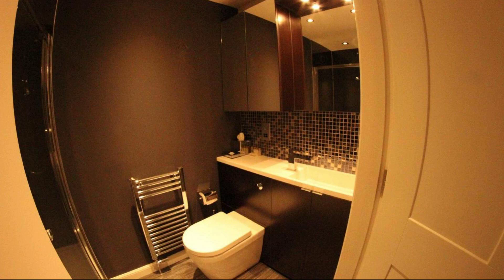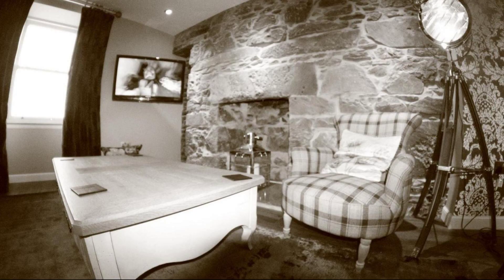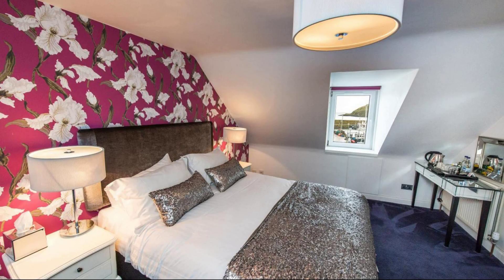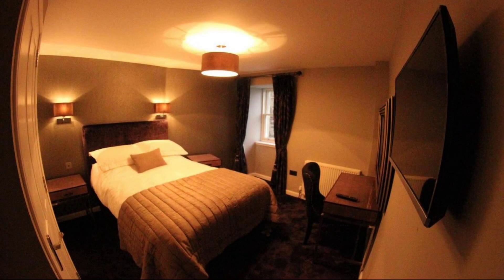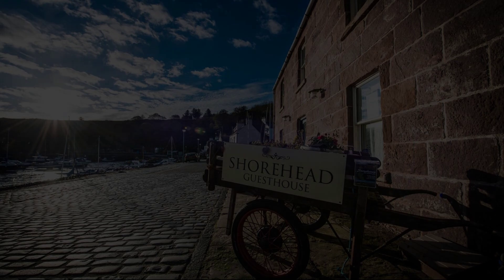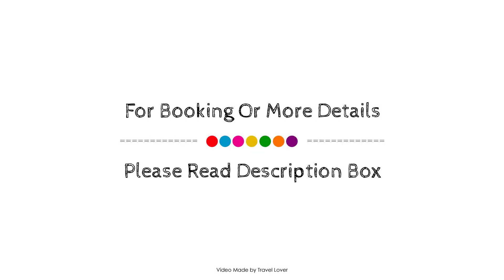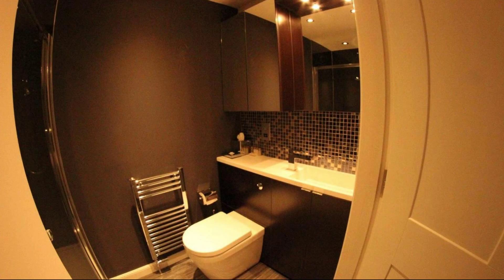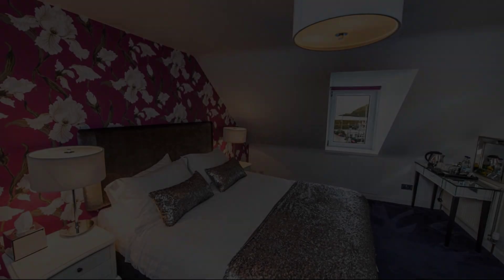Shorehead Guest House, Stonehaven, United Kingdom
About Property:
Set in a prime location of Stonehaven, Shorehead Guest House puts everything the city has to offer just outside your doorstep. The property features a wide range of facilities to make your stay a pleasant experience. All the necessary facilities, including free Wi-Fi in all rooms, Wi-Fi in public areas, car park, family room, shared lounge/TV area, are at hand. Each guestroom is elegantly furnished and equipped with handy amenities. The hotel offers various recreational opportunities. Shorehead Guest House is an excellent choice from which to explore Stonehaven or to simply relax and rejuvenate.
Searching For
1. Shorehead Guest House - Stonehaven
2. Shorehead Guest House - Stonehaven Virtual Tour
3. Shorehead Guest House - Stonehaven Rooms
4. Shorehead Guest House - Stonehaven Amenities
5. Shorehead Guest House - Stonehaven Videos
6. Shorehead Guest House - Stonehaven Offers
7. Shorehead Guest House - Stonehaven Deals
Audio Credit:
Track Title: Reasons To Hope
Artist: Reed Mathis